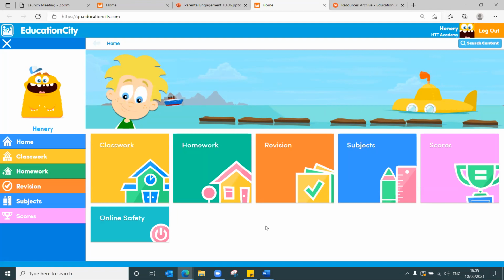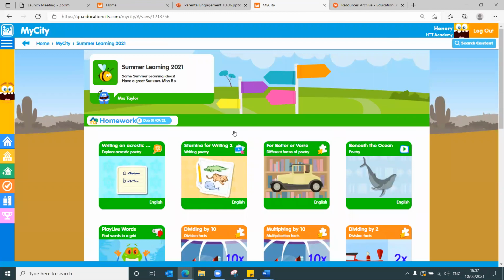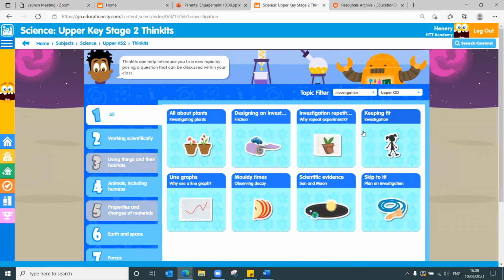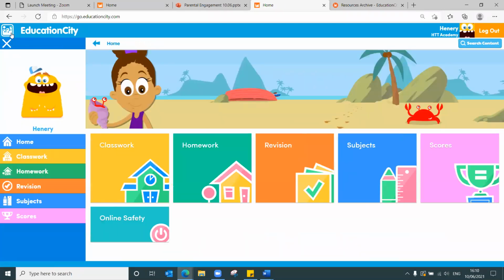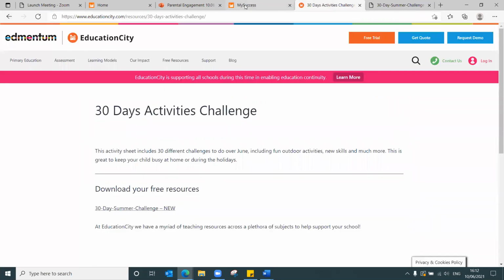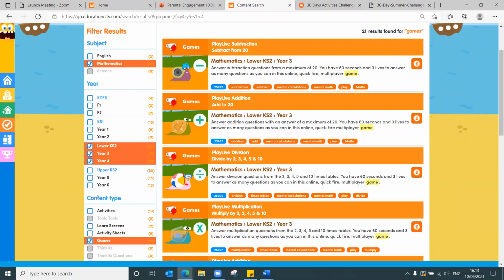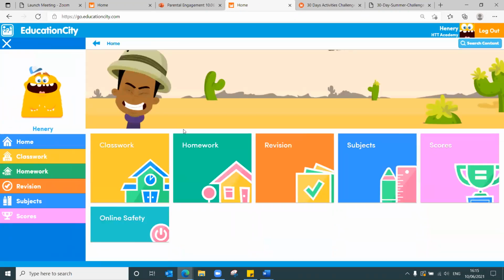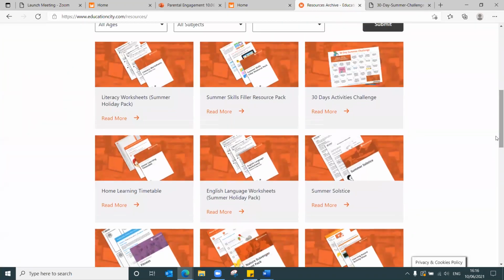Parental Engagement with EducationCity for Schools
This webinar is hosted by Haylie Taylor, our Education Consultant. It covers how schools can support parents with continuing students' learning with EducationCity over the summer holidays. It will go over MyCities and Revision Journals on EducationCity.

Please note that this account is a demonstration account.